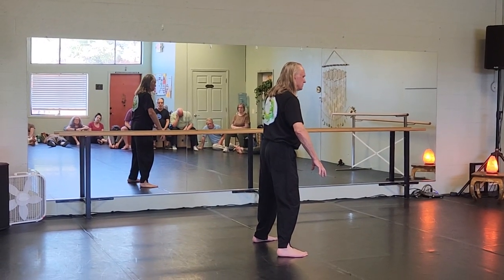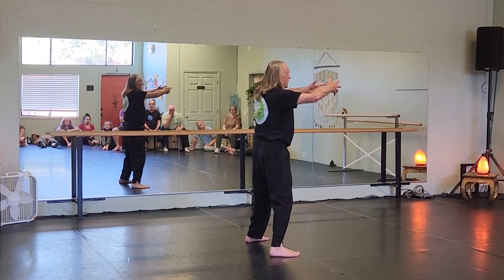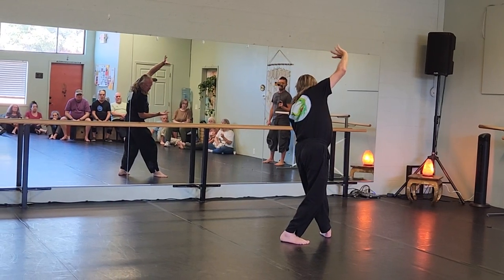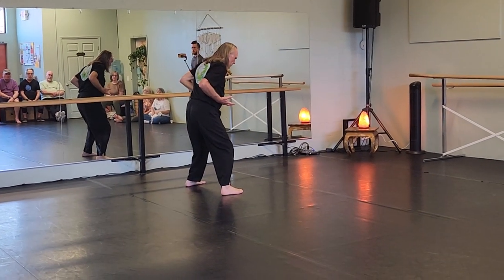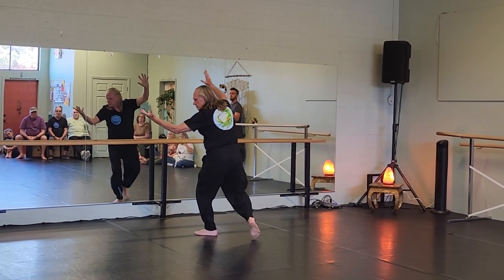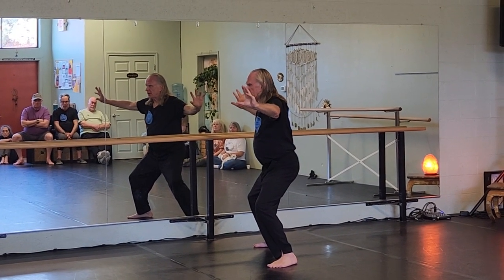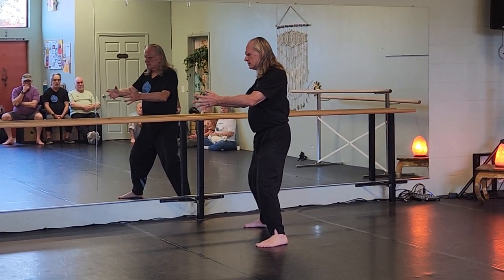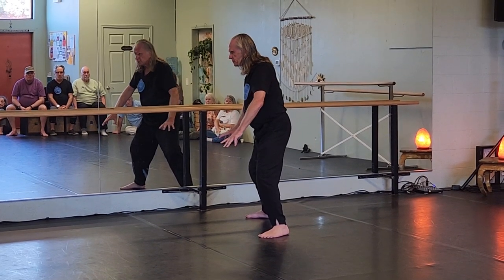Meditation: "Dragon Yearns to Fly, but Cannot": (Full version with Narration)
"Dragon Yearns to Fly, but Cannot" is a powerful, expansive Baguazhang meditation that I learned from Yang Fukui.This video was recorded by Nick D'Antoni at the 30th Anniversary of Tai Chi Alchemy in Sedona. This version includes the entire meditation.

He is the author of two books and working on a new one:
Taijiquan: Superconscious!